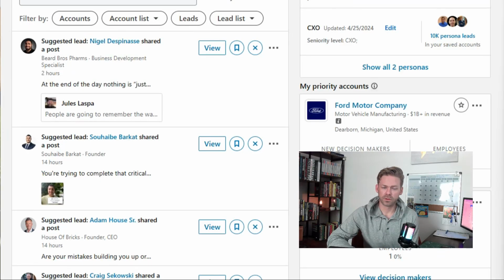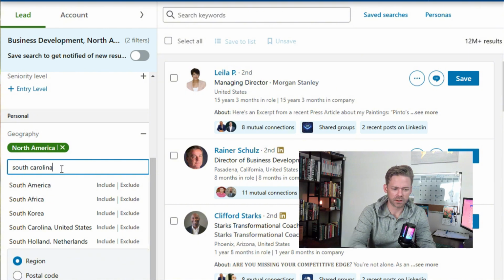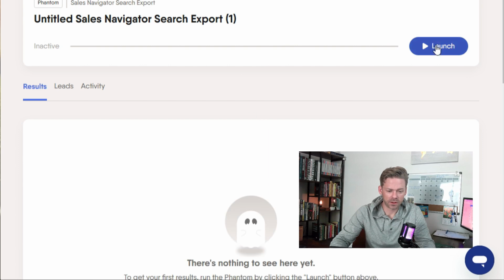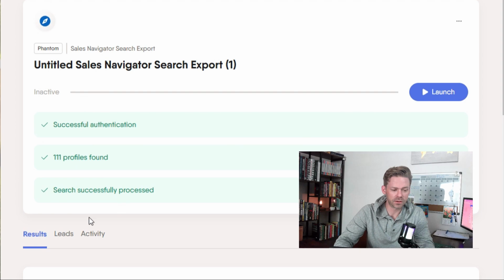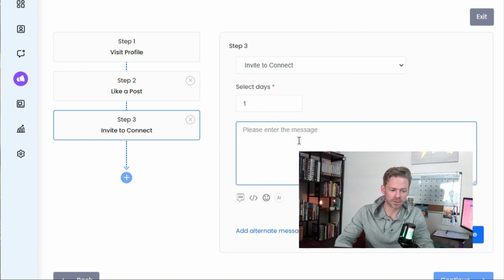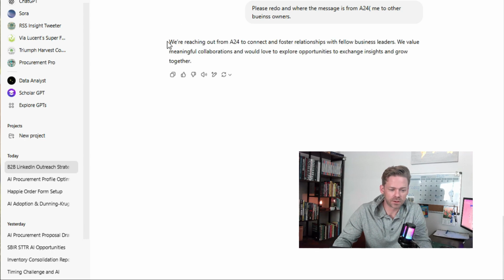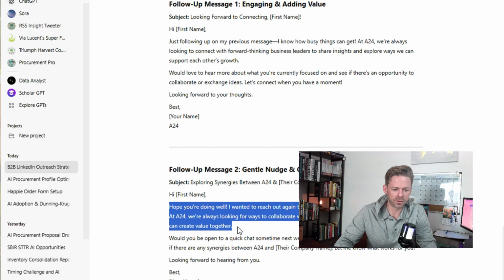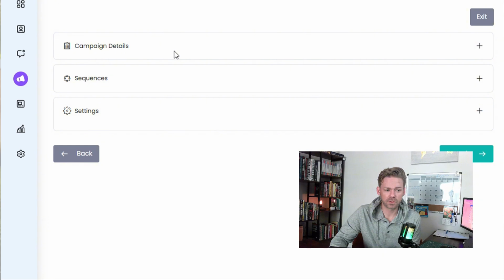Lead Generation Sucks, But it Doesn't Have To...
🚀 Automate Your LinkedIn Outreach for Maximum Networking & B2B Sales! 🚀

Tired of manual LinkedIn prospecting? In this video, I’ll show you how to supercharge your LinkedIn outreach using Sales Navigator, We-Connect, and PhantomBuster to automate connections, follow-ups, and lead generation at scale. 🔥

✅ Target the right prospects with LinkedIn Sales Navigator
✅ Automate connection requests & messaging with We-Connect
✅ Scrape & enrich data for smarter outreach using PhantomBuster

With this AI-powered automation strategy, you’ll generate more B2B leads, expand your professional network, and close more deals—all on autopilot!

📌 Try it out and watch your LinkedIn connections grow FAST!
💬 Drop a comment if you need help setting this up!

🔗 Get Started with We-Connect
🔗 Try PhantomBuster
🔗 Unlock Sales Navigator

At Automations24, we help businesses leverage AI, automation, and digital transformation to streamline workflows, optimize costs, and scale smarter. Whether you're in procurement, supply chain, or business automation, we've got insights, strategies, and tools to help you stay ahead.

Let’s Connect!
📩 Have questions? Want to collaborate? Drop a comment or reach out via my links above!